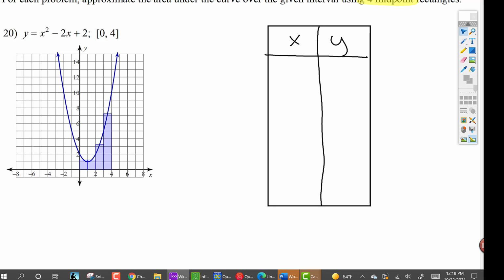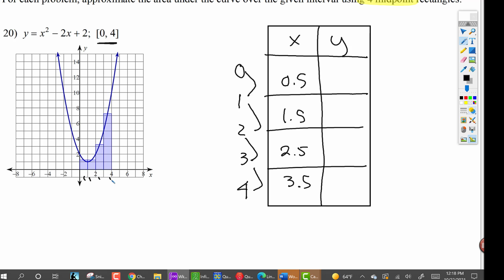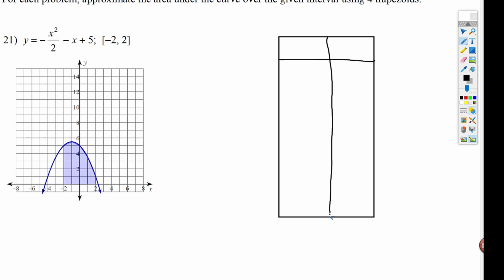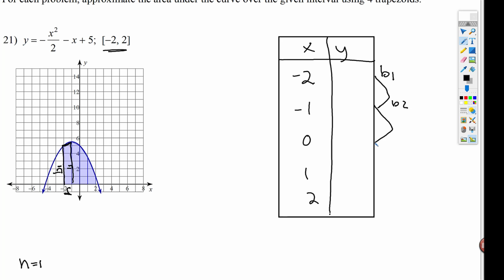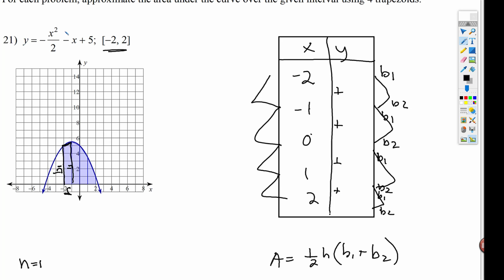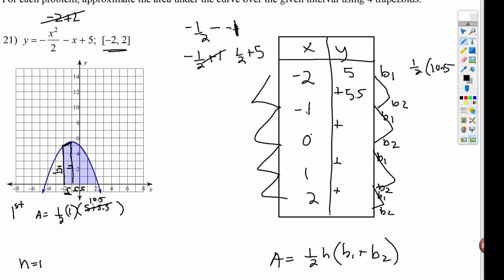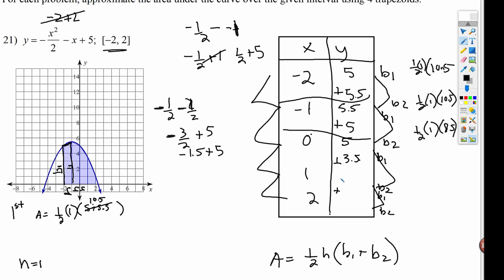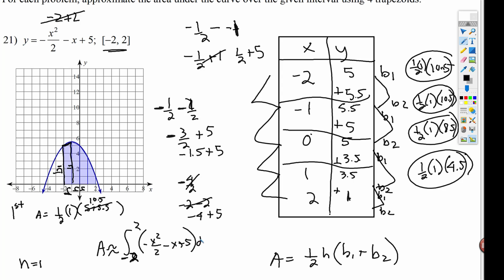Area Under the Curve using Midpoint Rectangles and Trapezoids